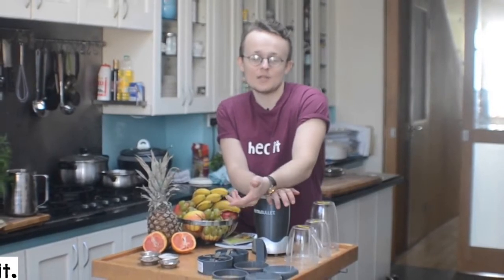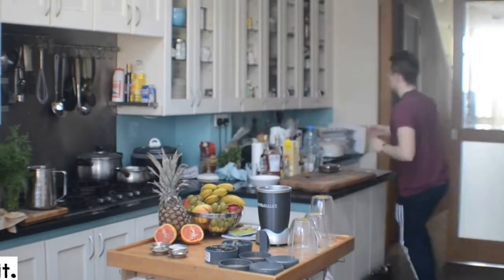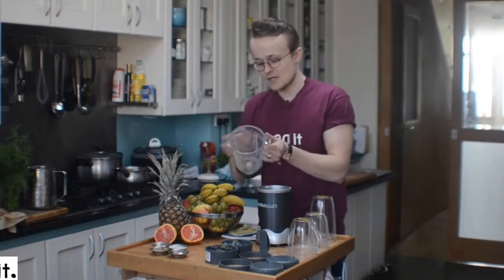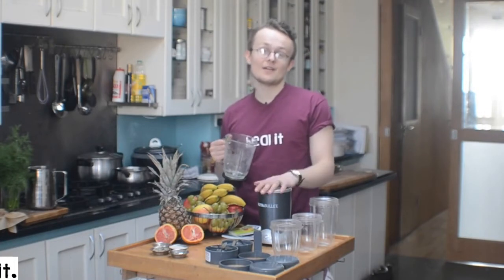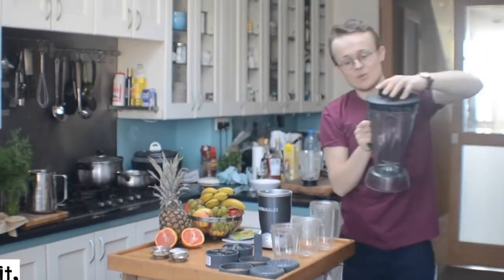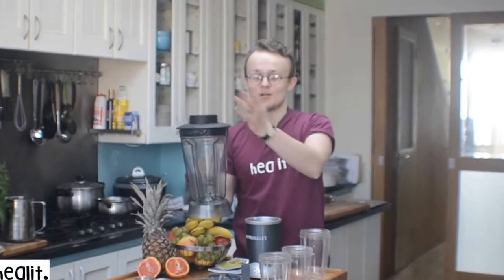Nutri Bullet REAL Review - Using IN MY DAY -{vlog.24}-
if you want to get why I have the maturity of a 12 year old then let me explain

this is the (Graphite 8 Piece Set) model, using IN MY DAY!

really wished I got this into my routine earlier would of stopped me seesawing with my health diet as it usually tends to be very hard as its so easy to find junk rather than REAL FOOD anywhere.

Amazon reviews (best buy through amazon or eBay as opposed nutri bullet directly as amazon & eBay will back any FAULTS AGAINST their own brands!

Want to help you guys check it out yourselves so have some links down below, ALWAYS BEST to READ ALL REVIEWS! Amazon is great for that!

Standard, Graphite 8 Piece Set, NUTRiBULLET, £69.99

Pro 900 Series Extractor 15 Piece Set 900W, NUTRiBULLET,

Nutri Pro 1000 Extra Deluxe Blender - New 1000w, SALE £69.99

Motor replacement, £26.99

Be bold and ask you mates what they think about this?!

Peace Out!